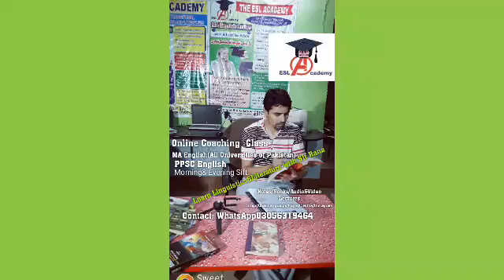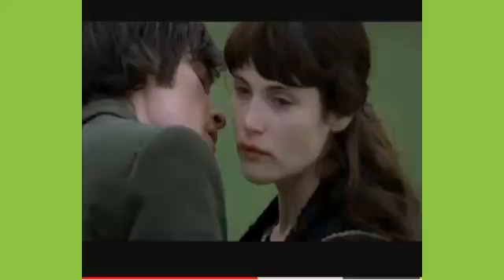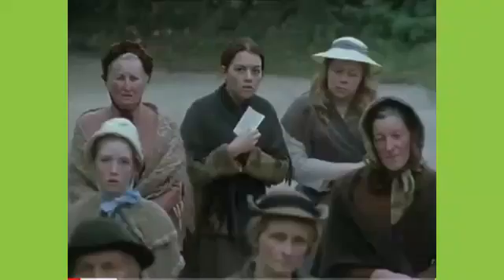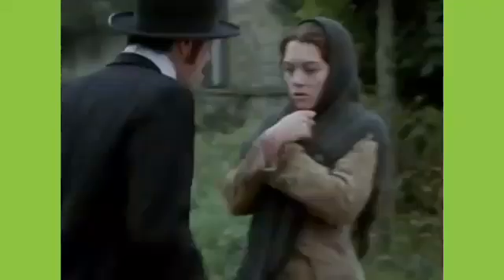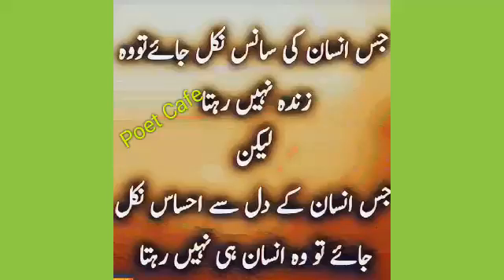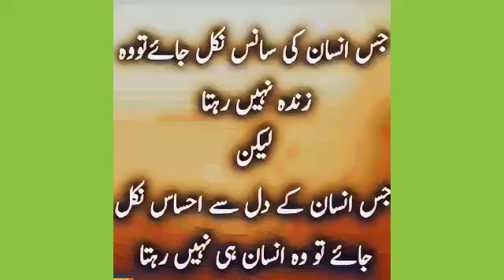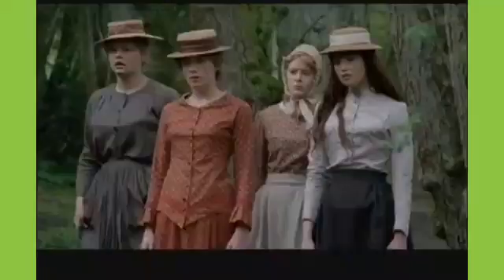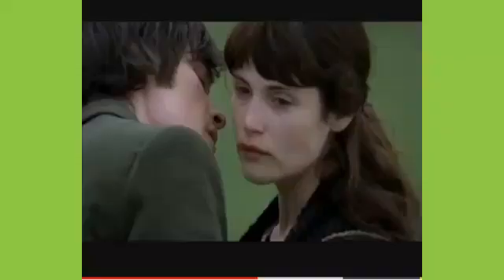TESS OF D'URBERVILLES,Thomas Hardy's Biography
THE ESL ACADEMY

LECTURER:SIR RANA.

TESS OF D'URBERVILLES
Thomas Hardy -
Thomas Hardy (2 June 1840 – 11 January 1928) was an English novelist and poet. A Victorian realist in the tradition of George Eliot, he was influenced both in his novels and in his poetry by Romanticism, especially William Wordsworth.
Literary movement: Naturalism, Victorian literature
Occupation: Novelist, poet, and short story writer
Resting place: Stinsford parish church (heart); Poets' Corner, Westminster Abbey ...
Spouse: Emma Gifford; (1874–1912); Florence Dugdale; (1914–1928)